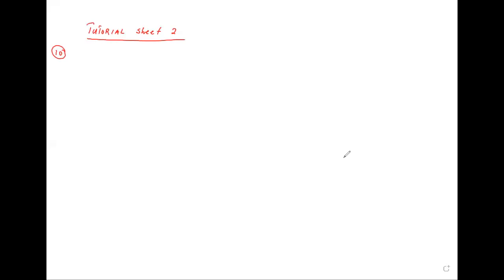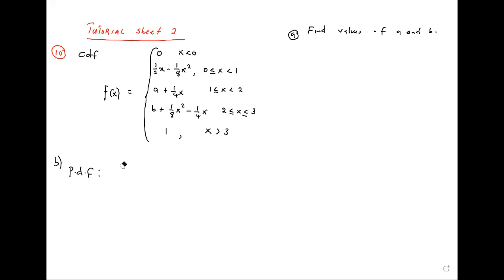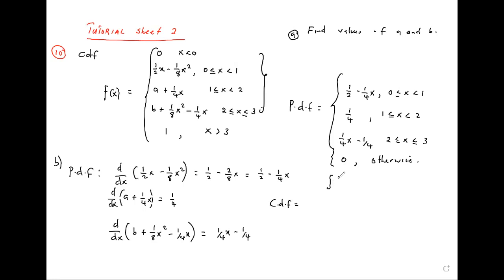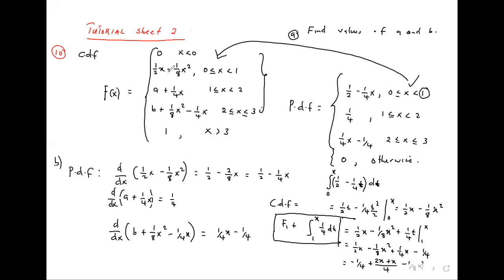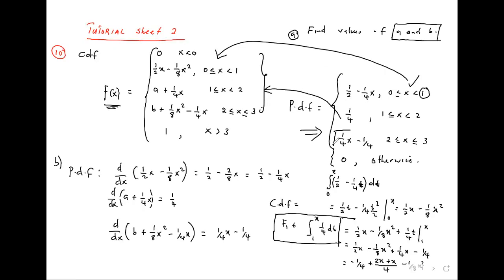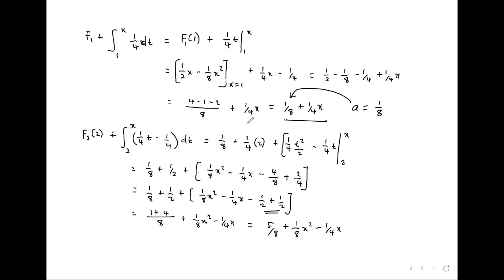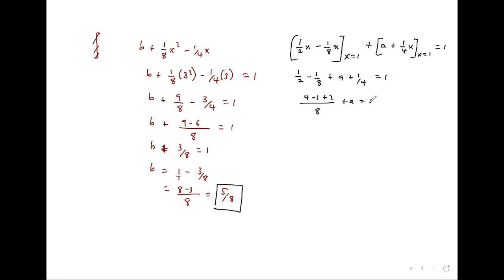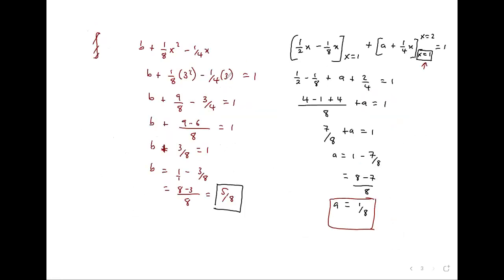finding constants in the cdf and pdf given cdf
given the cdf, find a and b and find the pdf